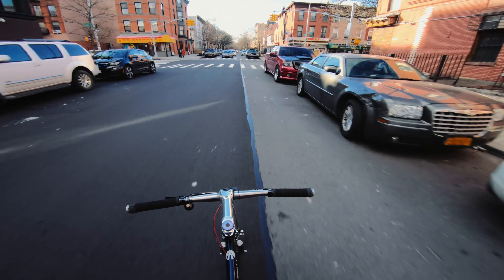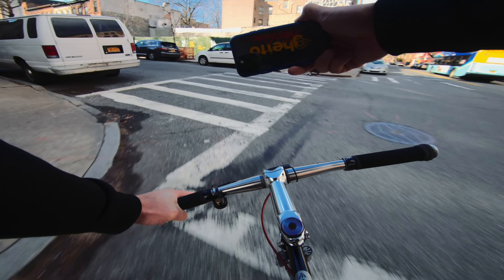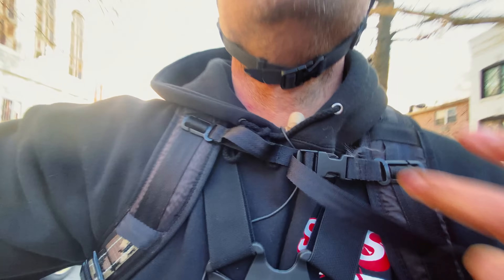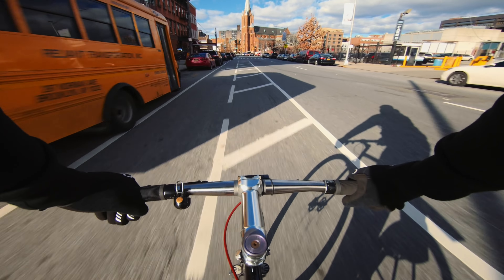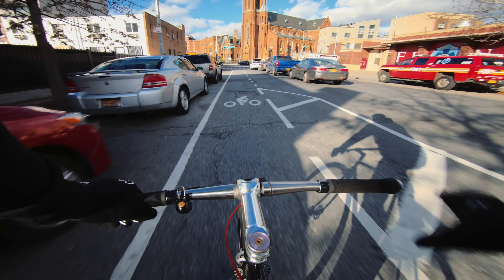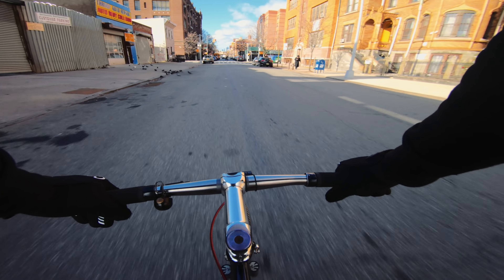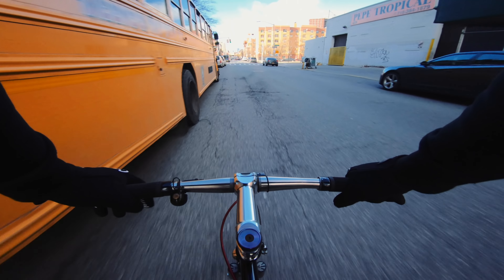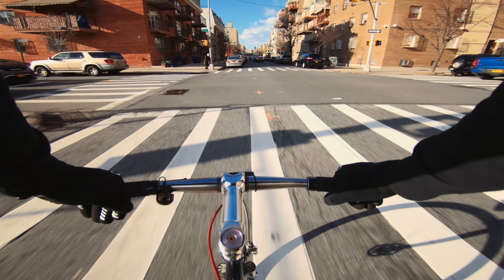Faster Than Your Neighborhood Fixie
Take a ride with me to Sun And Air as I ramble on about my camera setup and get pushed through red lights by the violent winds. Consider joining the family